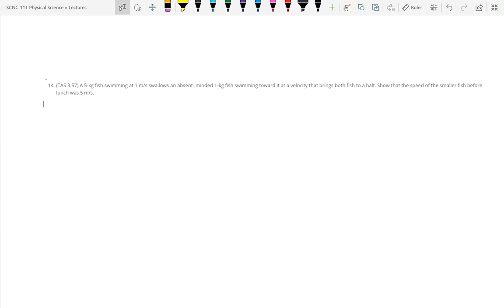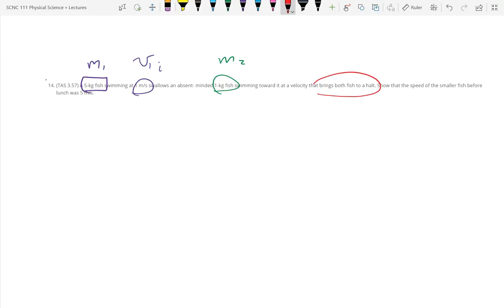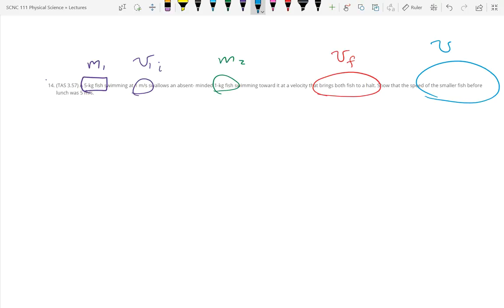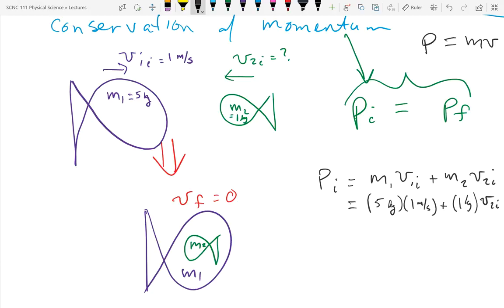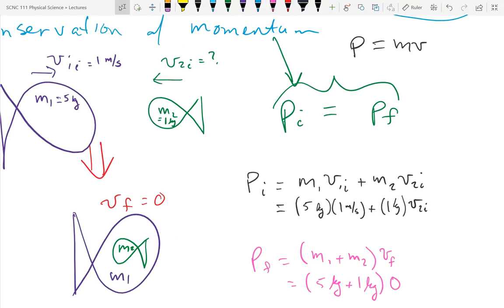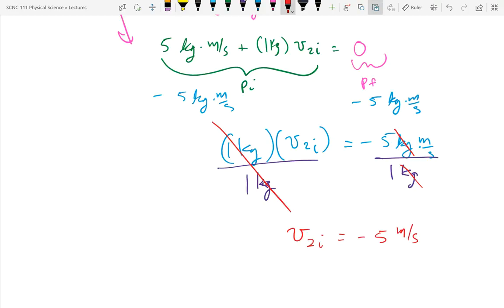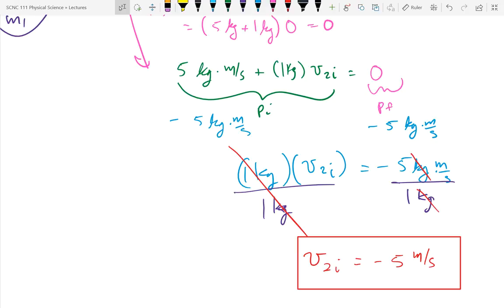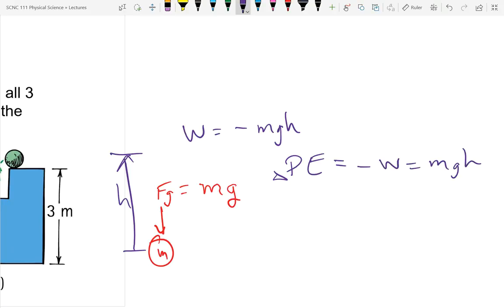SCNC 111 Lecture 07b Momentum and Collisions